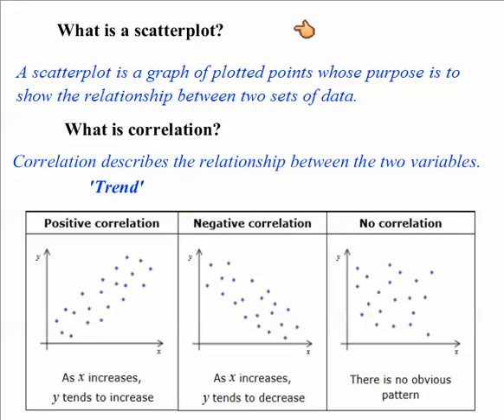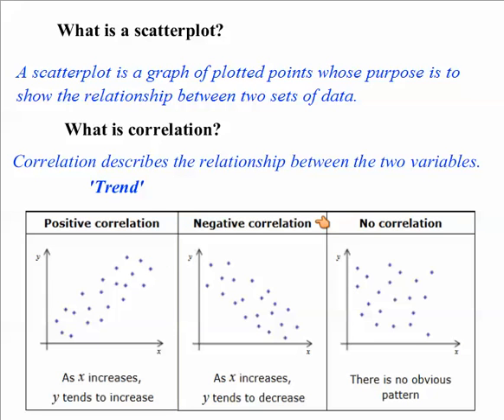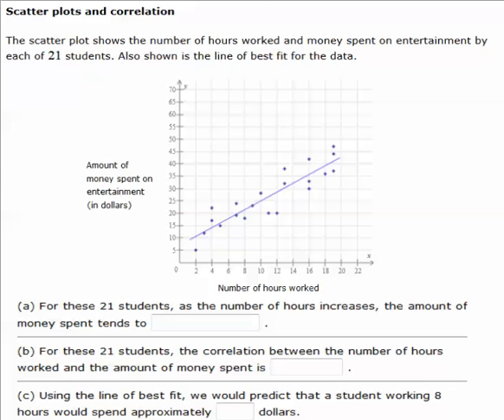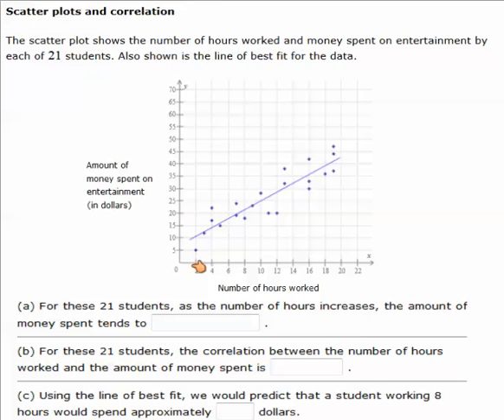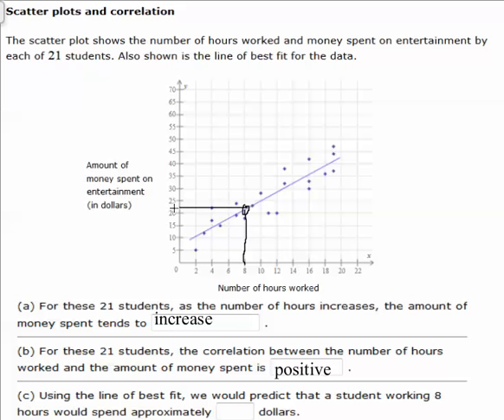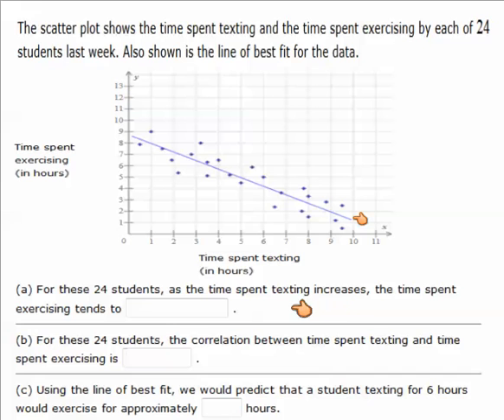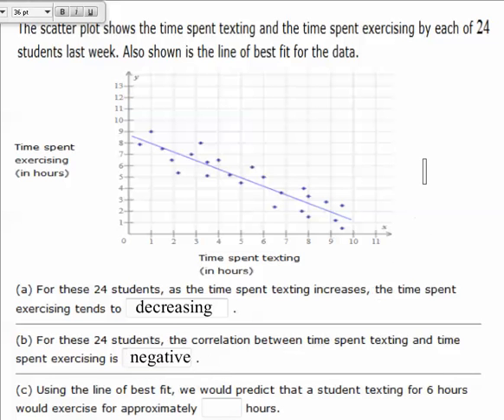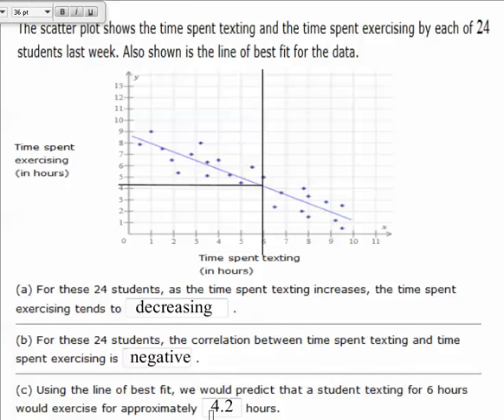scatterplots and correlation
Aleks: Math for College Readiness - Module 10. Scatterplots and Correlation.